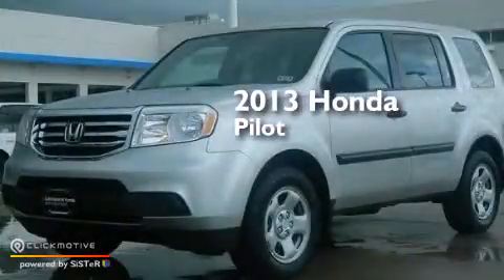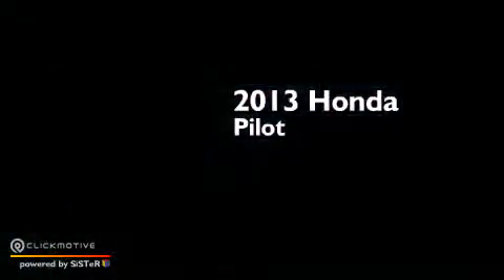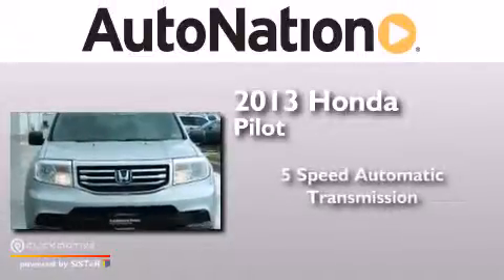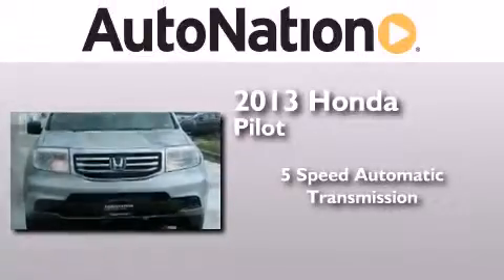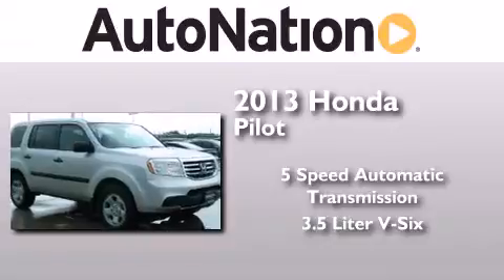2013 Honda Pilot Corpus Christi TX 78415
We have been honored to serve the Corpus Christi TX area , we promise that your experience at our dealership will exceed your expectations ! Year : 2013 Make : Honda Model : Pilot Engine : Gas V6 3.5L/212 Trans . : Automatic Exterior : Alabaster Silver Metallic Miles : 6 Interior : Gray Champion Honda 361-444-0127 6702 South Padre Island Drive Corpus Christi , TX 78412